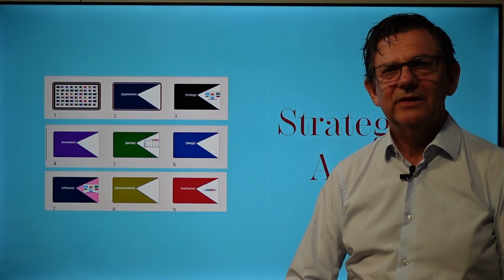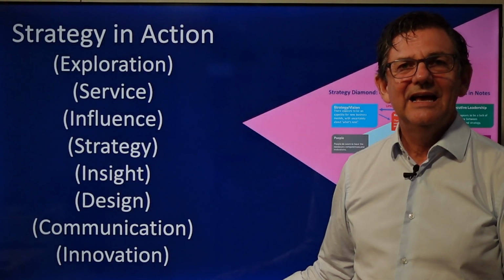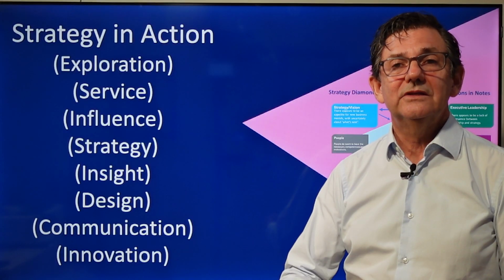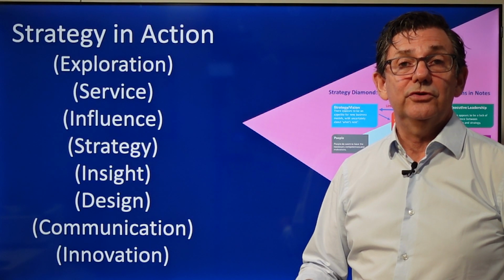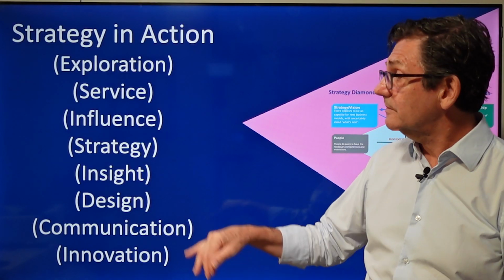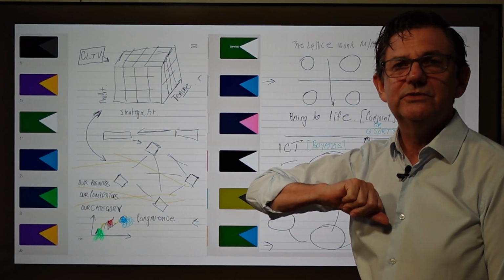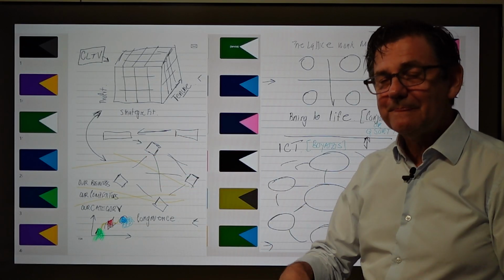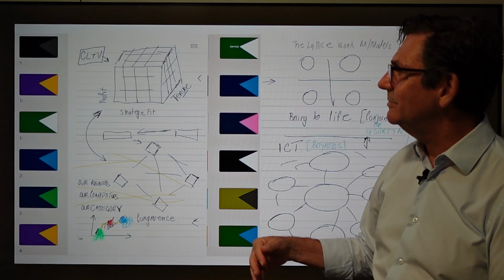Strategy in Action Underlying Principles: The Keys to Strategy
I like to inspire and motivate you - the strategist - to build, grow, dream and deliver value for yourself and for those around you, be that a global entity, or your start up, or your aspiring team.
Here I discuss the overall strategic keys of organizational success - whatever 'organization' means to you.